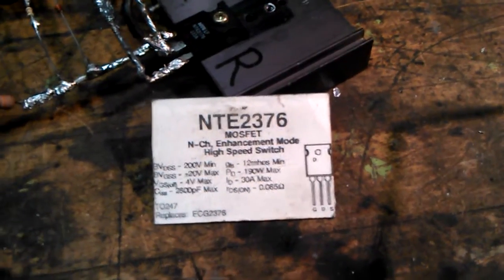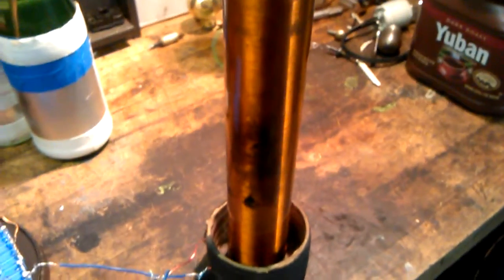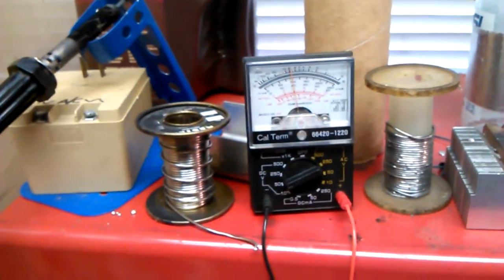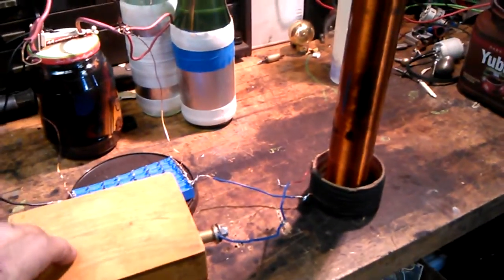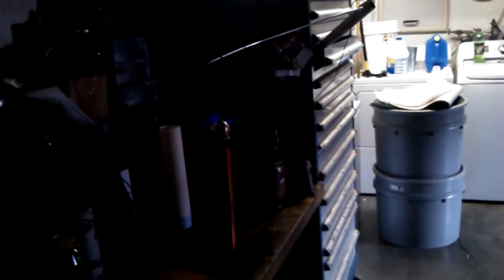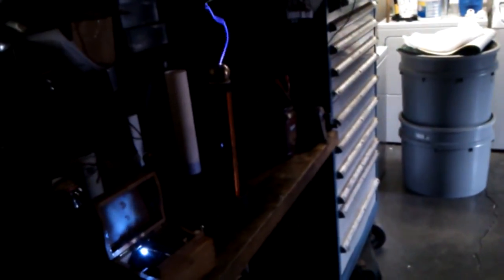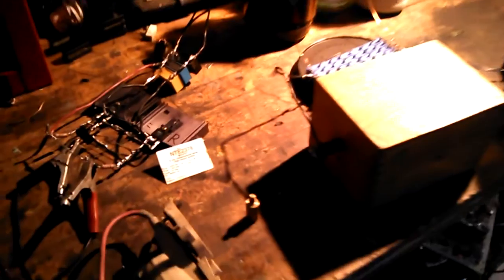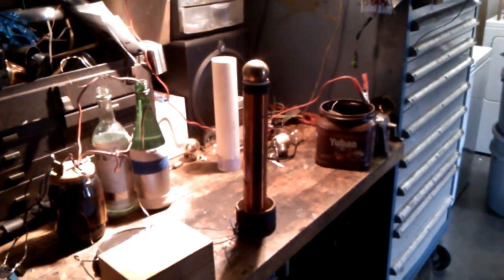Awesome Highvoltage ZVS driven tesla coil!!!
ZVS driven tesla coil high voltage!